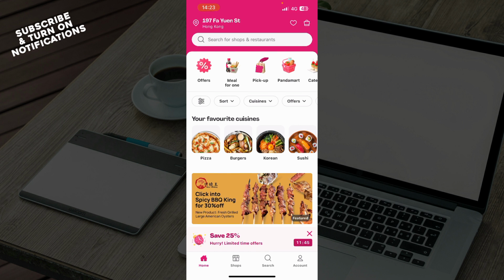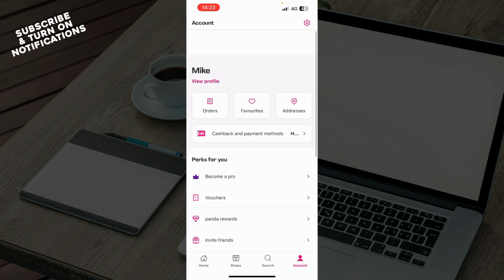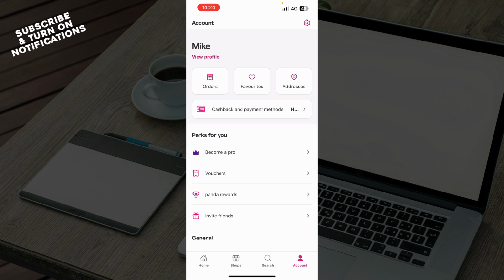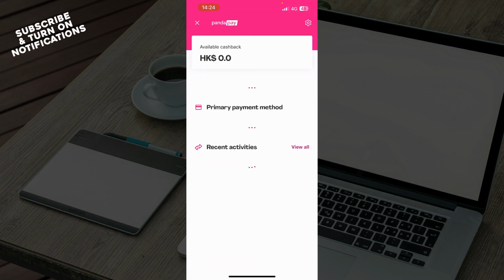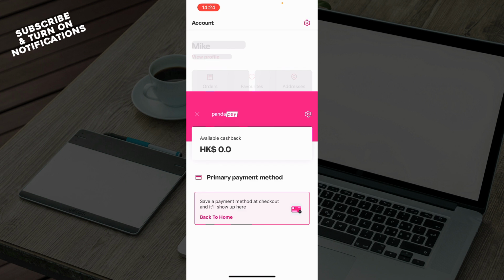How To Remove Payment Method from Foodpanda (Quick Tutorial)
In this video I will show you How To Remove Payment Method from Foodpanda. It would be good if you watch the video until the end so that you don't miss important steps.